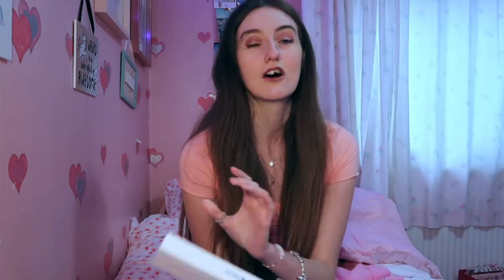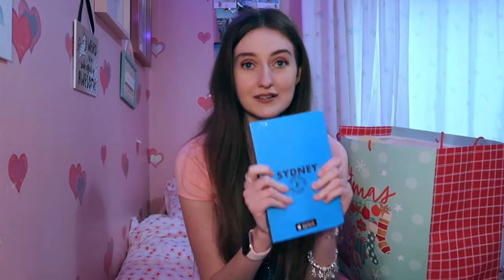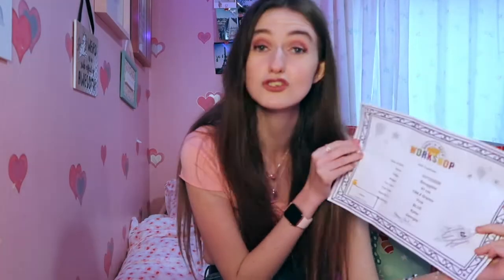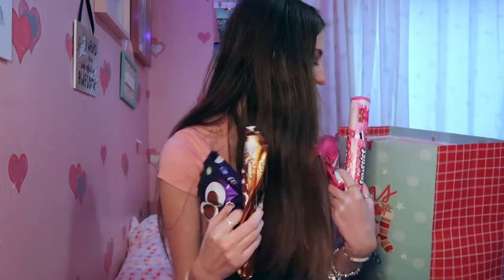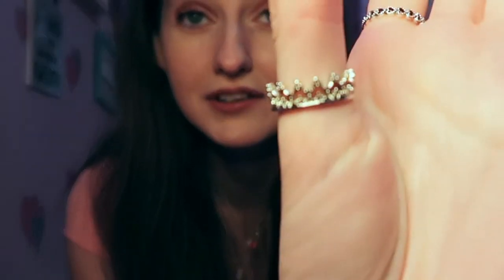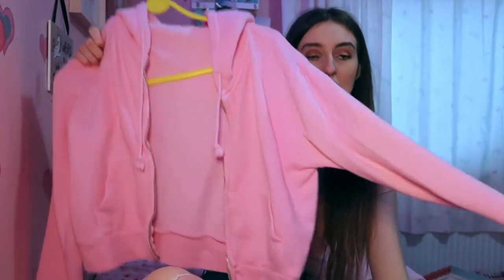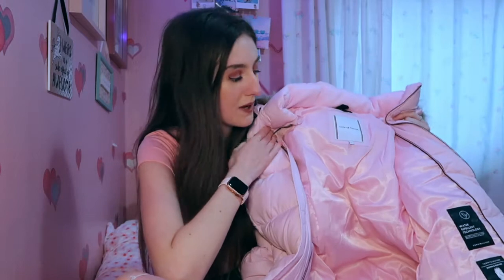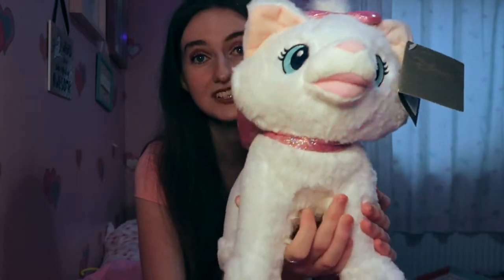What I Got For Christmas 2020 - Apple, Louis Vuitton + Pandora!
back with the absolute classic tradition that is a annual what I got for Christmas video